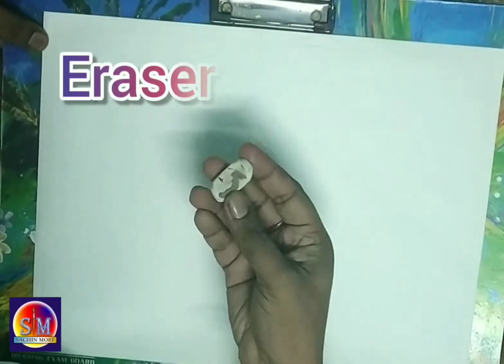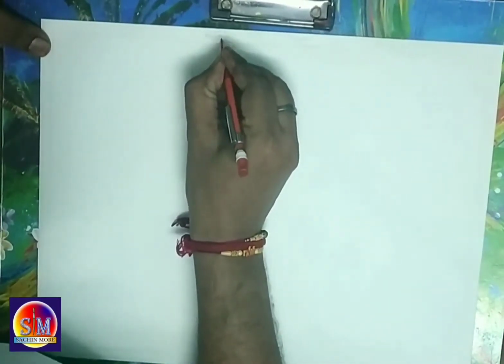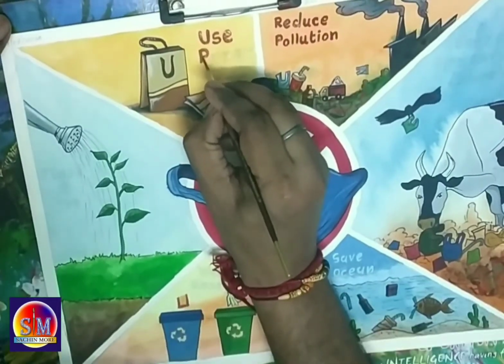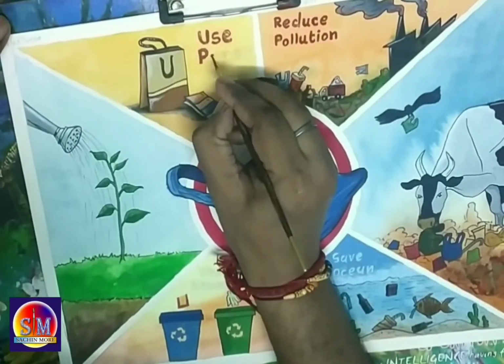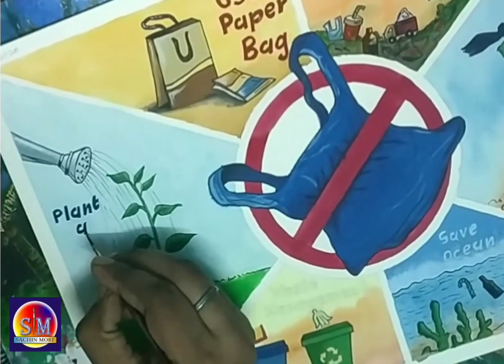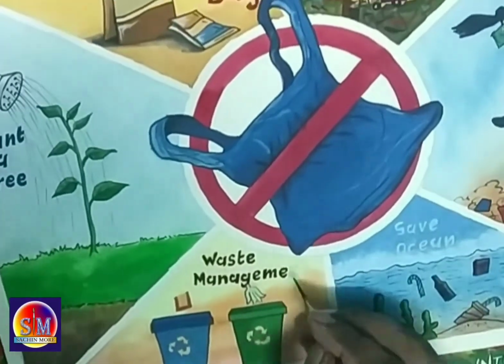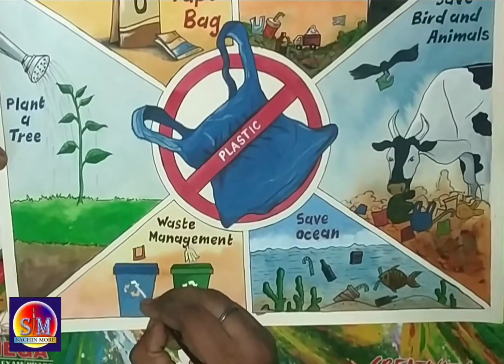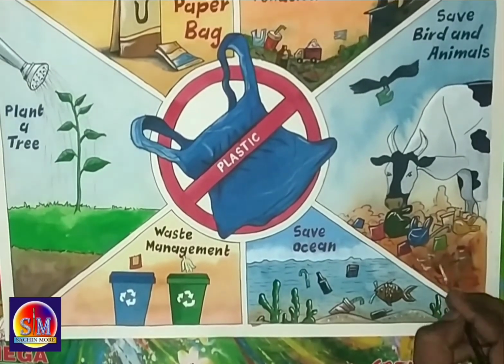Poster Design - Plastic Ban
This Art Videos are made for School Students.
Art Lovers those are starts learning Art this channel is best for you.
we make videos for students those are want to learn different techniques of Drawing and colouring.
You can see more Art videos which I add in this channel.
For Beginners I make Nature Painting, Object Drawing, memory Drawing, different folk art of India, and many more.
some of the following link...

             Object Drawing

                 Still Life

            Memory Drawing

         Different types Of Designs.

          Poster Designs Making

                 2D Design

           Story Illustration

         Creative Art And Craft

Thank you very much for your support and because of you all we get motivation and Confidence to make more Art Videos.

surely in future we update ourself with better quality in video and information and Demonstration.

keep on support us and suggest our Channel to more Art Lovers. Share our Videos to give information to Poor students of our world those are not able to use internet and unable to access YouTube.

The Day every student of world like Drawing and use this information to improve their skills in every part of their daily life. we get our Reward.

Thank you and Best of luck.👍